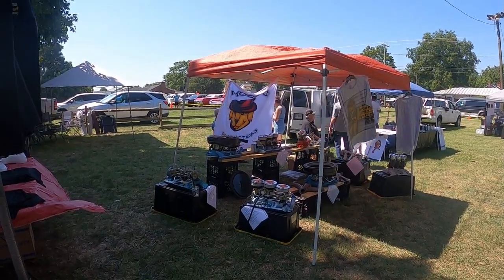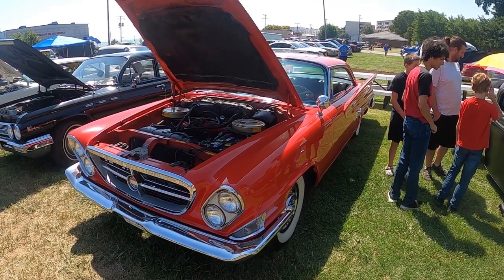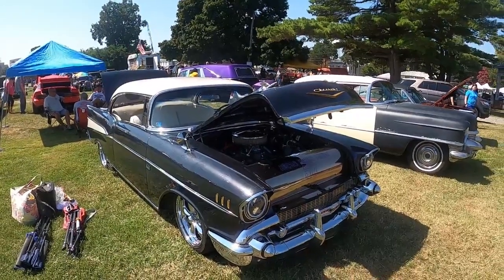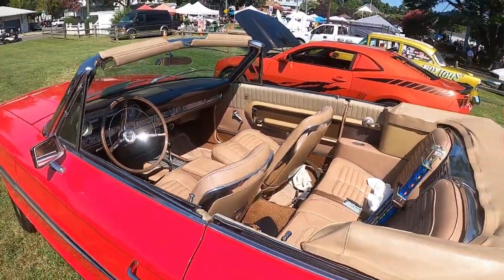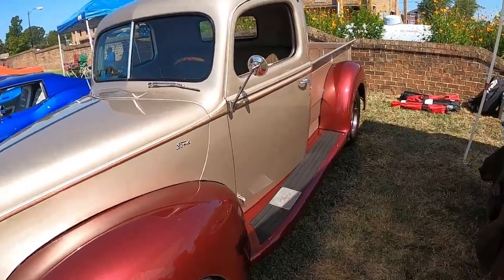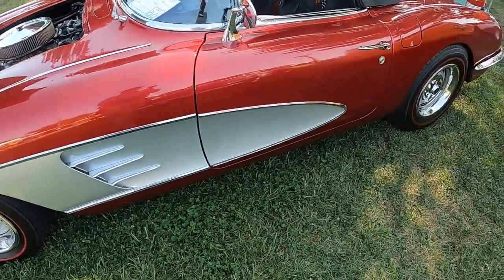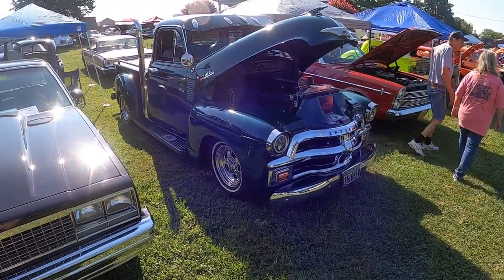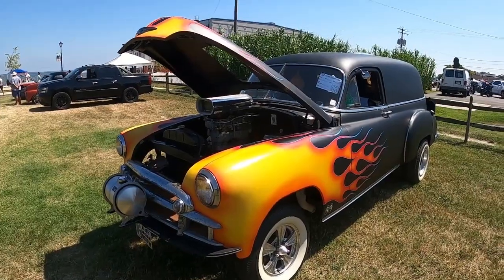Colonia Beach 2023 Car Show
First Day of a Two Day Car Show from Colonia Beach Virginia
Great Weather , Great Fun ,Great Friends of Moon Dog Motors